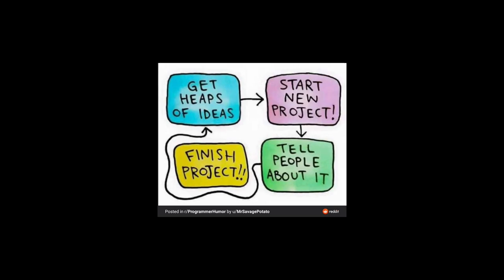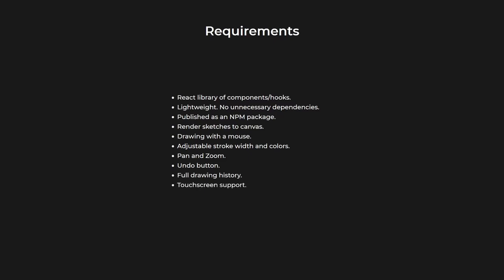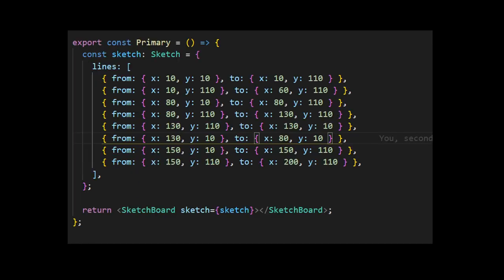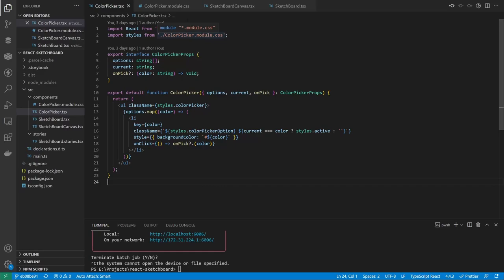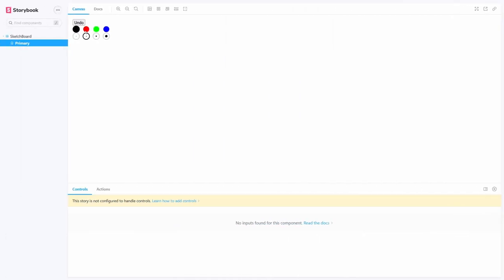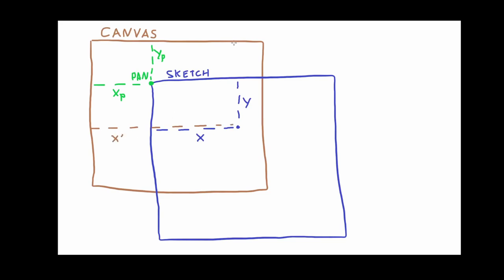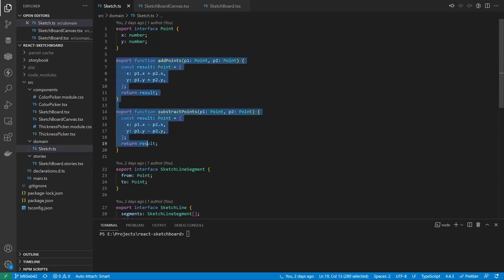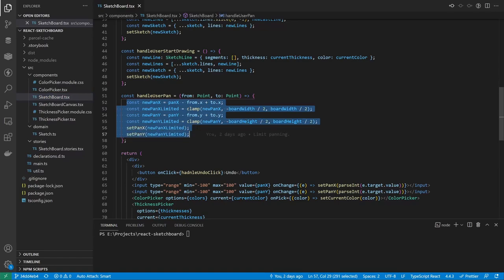React SketchBoard DevLog #1 - Drawing with mouse, color and width selection and panning.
I'm making a react library for drawing stuff in a browser. In this video I talk about what I'm planning to do and begin developing the project. I implemented simple drawing with a mouse, color selection, stroke width selection, panning with a mouse and drawing borders.

I'm trying to get away with using as few libraries as I can. So far I have none actual dependencies and only use StoryBook for testing.

I'm also using TypeScript as a language here.